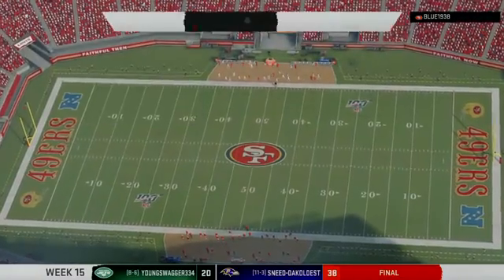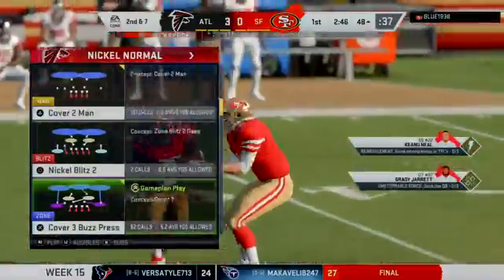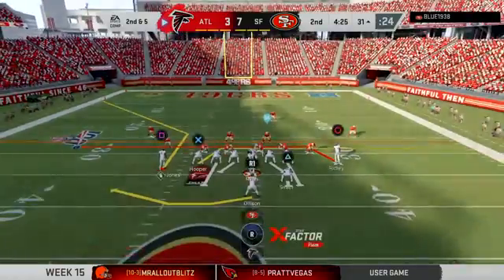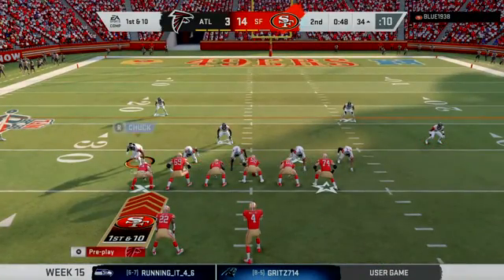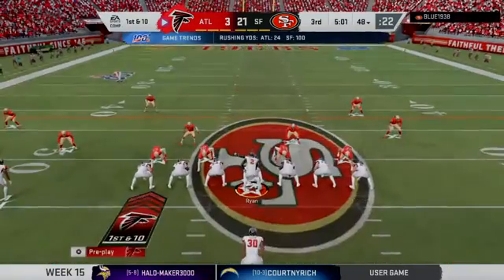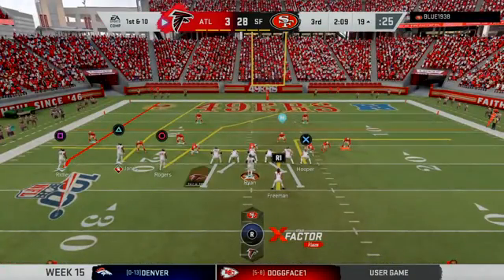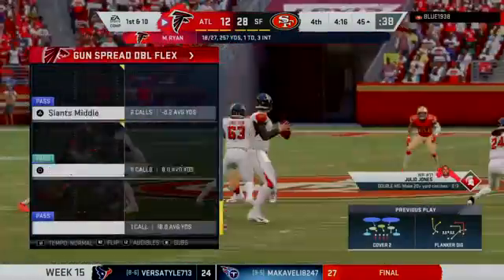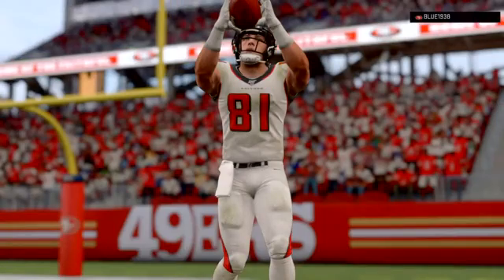COOKIN SPORTS 3.0 LOS22 49ers